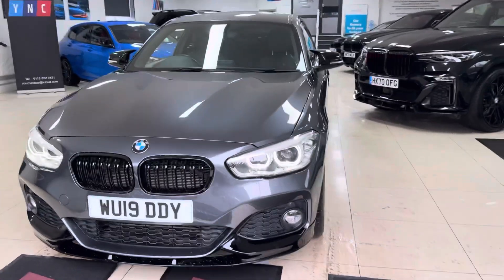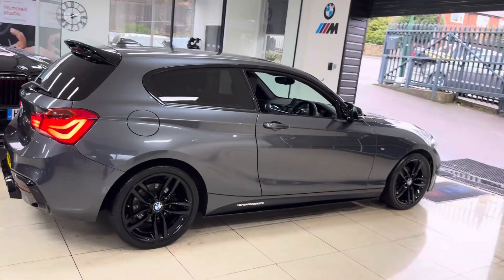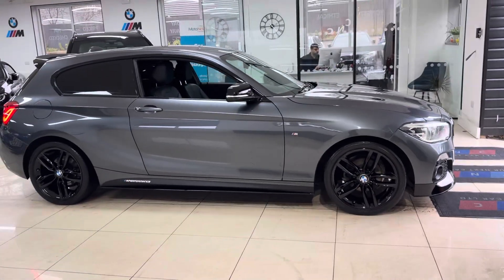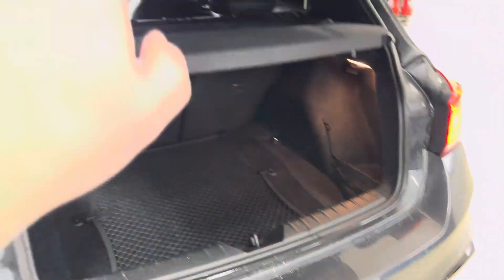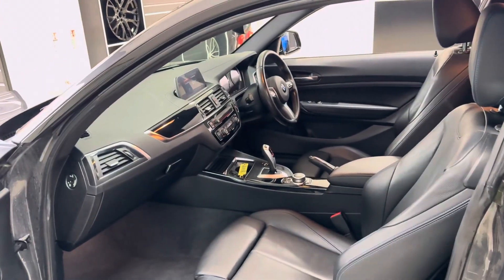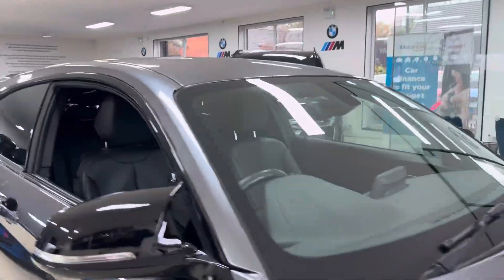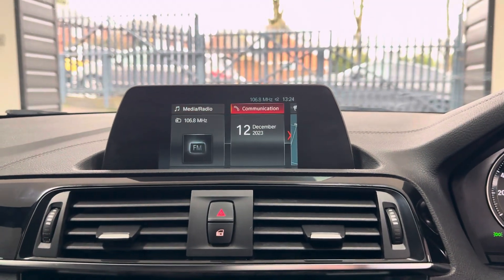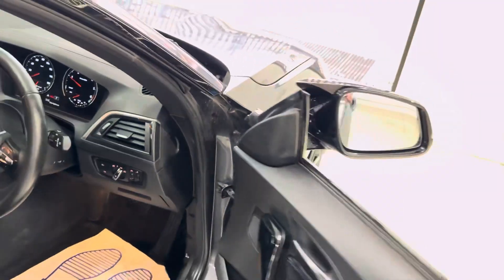(WU19DDY) 116D M SPORT 3DR HATCH (Facelift!)